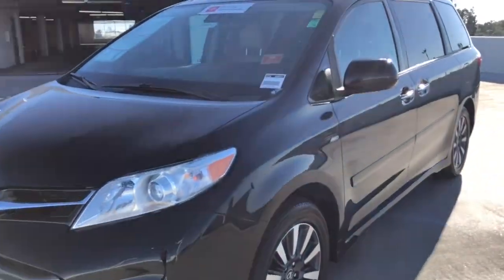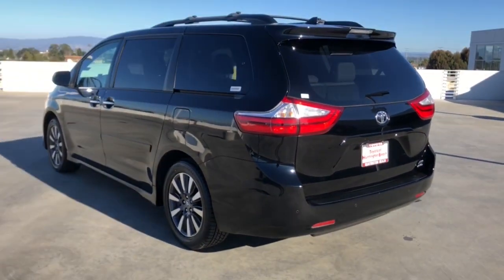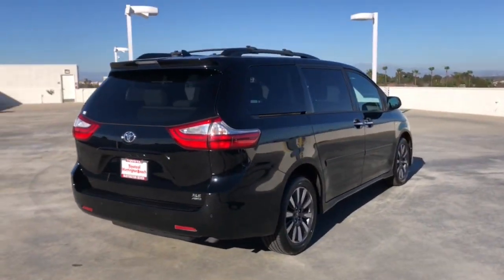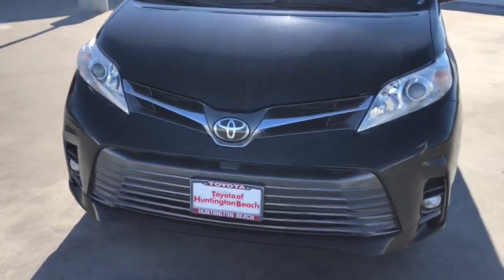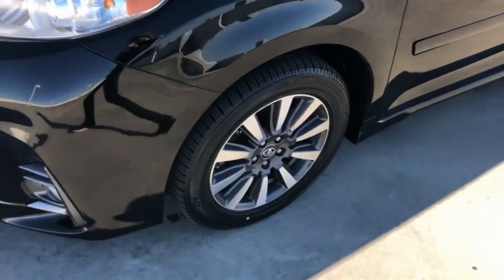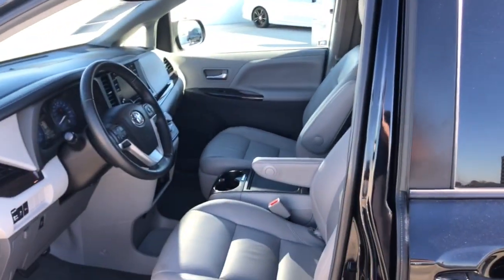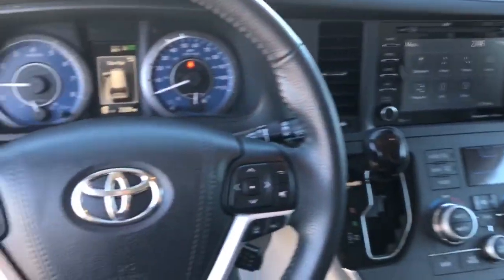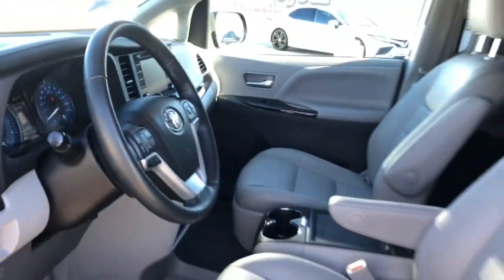2018 Toyota Sienna Westminster, Costa Mesa, Garden Grove, Long Beach, Huntington Beach, CA 00294012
Midnight Black Metallic Used 2018 Toyota Sienna available in Huntington Beach, California at Toyota of Huntington Beach. Servicing the Costa Mesa, Garden Grove, Long Beach, Huntington Beach, CA area.

ONLY 1 PREVIOUS OWNER WITH LOW LOW MILES! VERY CLEAN AND DRIVES LIKE A DREAM. READY FOR THE WHOLE FAMILY!! HARD TO FIND ALL WHEEL DRIVE. LOADED XLE PACKAGE WITH NAVIGATION PACKAGE. COME TAKE FOR A SPIN. THIS ONE WONT LAST! Good tires and brakes. Engine and transmission run smooth. Damage free. Immaculate inside and out. FREE CARFAX! We have great interest rate and financing for ALL credit situations.Recent Arrival!Toyota Certified Used Vehicles Details:* Transferable Warranty* Warranty Deductible: $0* 160 Point Inspection* Limited Comprehensive Warranty: 12 Month/12,000 Mile (whichever comes first) from certified purchase date. Roadside Assistance for 7 Year / 100,000 Mile* Vehicle History* Roadside Assistance* Powertrain Limited Warranty: 84 Month/100,000 Mile (whichever comes first) from TCUV purchase dateAwards:* 2018 KBB.com Best Family Cars * 2018 KBB.com Best Resale Value Awards * 2018 KBB.com 10 Most Awarded BrandsWHY BUY at the BEACH? Our customers are our most valuable asset. If you are already a customer, welcome back. If you are new to Toyota of Huntington Beach, we would like to convince you to join the ranks of satisfied Toyota of Huntington Beach customers. Financing for all situations. Great rates available. GREAT rates for good credit. Financing for ALL credit situations. BK ok. Low score OK. (See dealer for details.) Se Hablamos Espanol. Marticular OK.